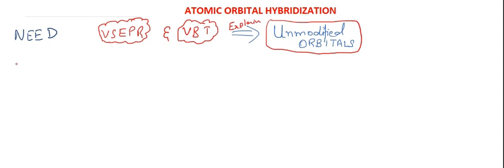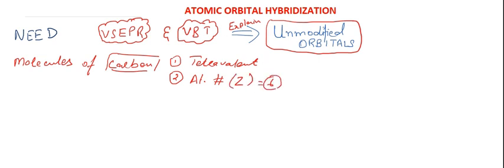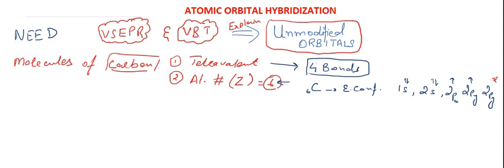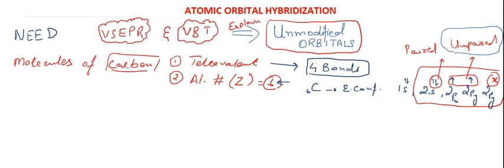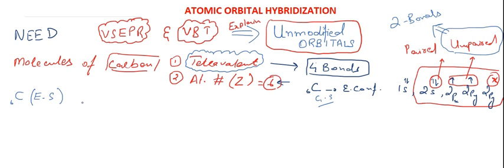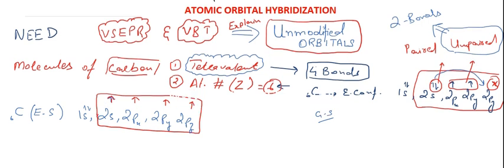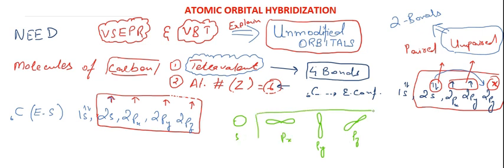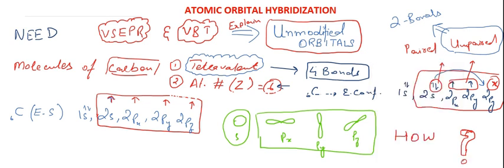Need of Hybridization - Lecture 1 - Agha Wasif